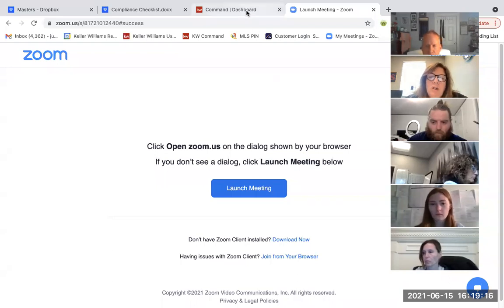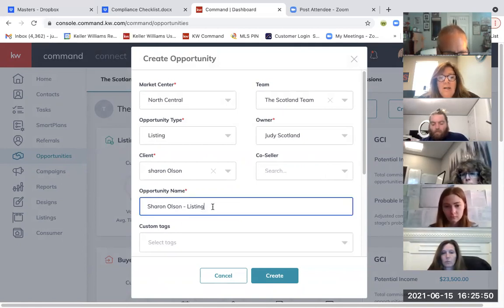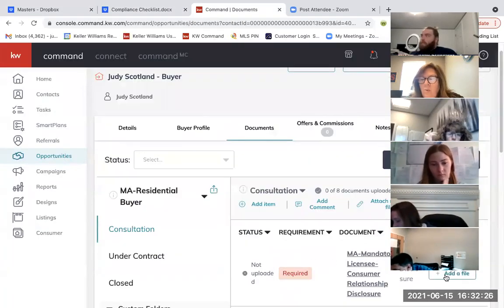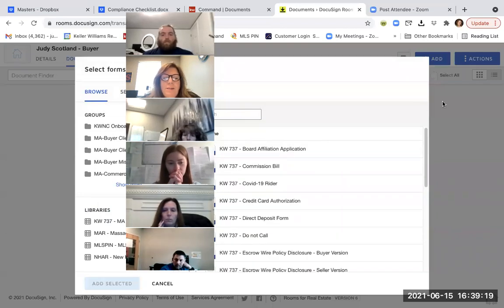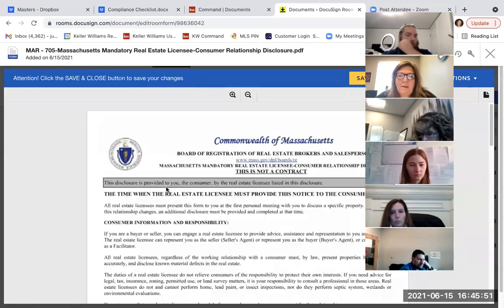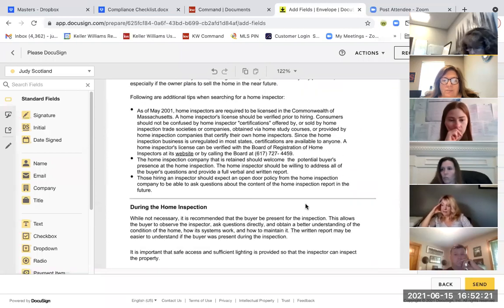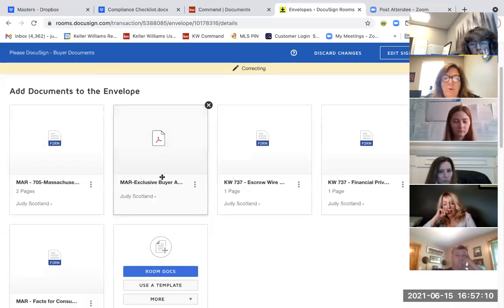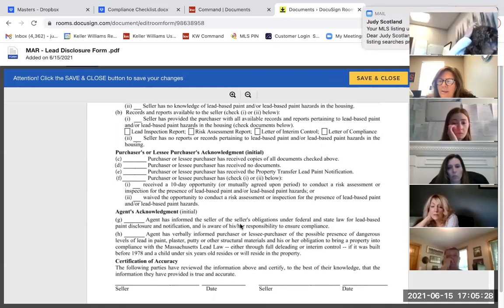Coaching Corner - Command - Opportunities - Docusign - Compliance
In this session we talk about the basics of setting up a contact, creating an opportunity and how to name the opportunity, starting a transaction through Docusign, how to set up the room, people and documents. This is a beginner lesson.